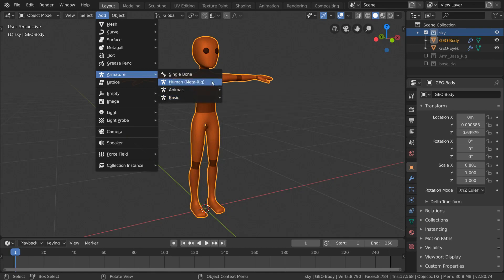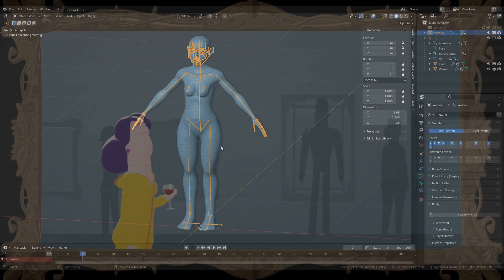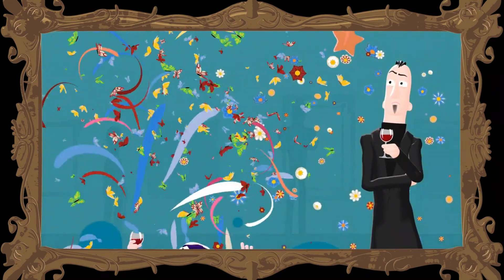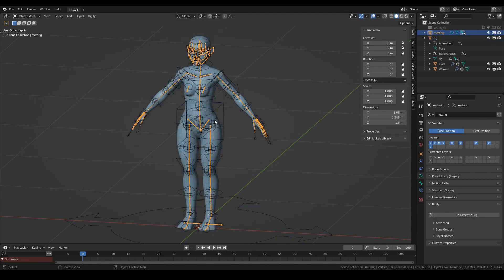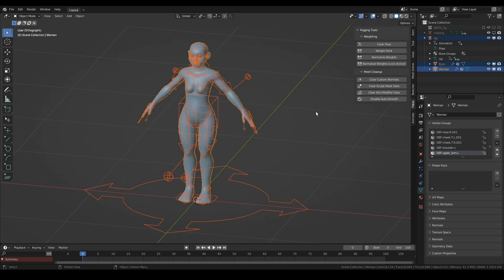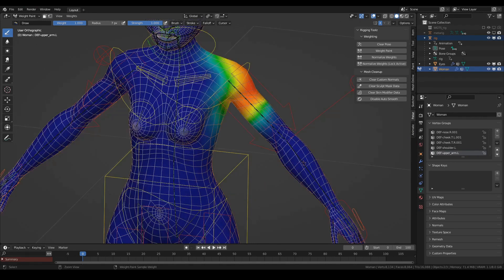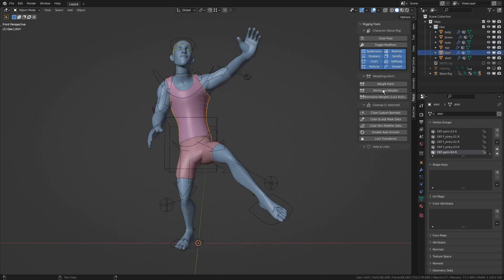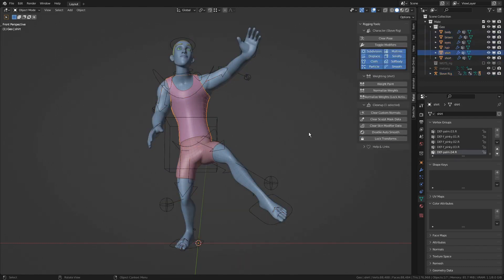Must Have Blender Addons #17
The Course Must-Have Blender Addons #17 | in this video, I’m going to share with you some of the best add-ons & updates for blender 3.4

The Addons:
0:00 intro
0:18 pataz-rigging-toolz
3:20 Outro

thumbnail credit: Jan Dyśko